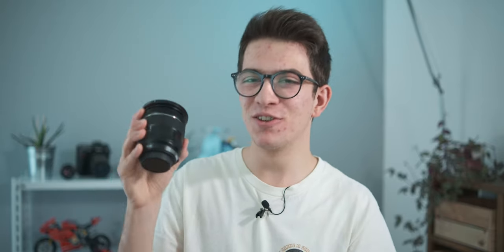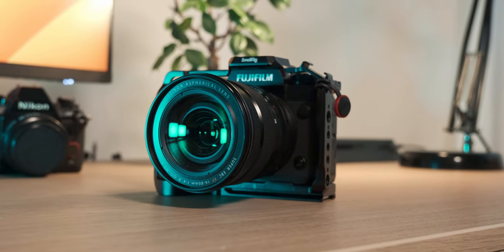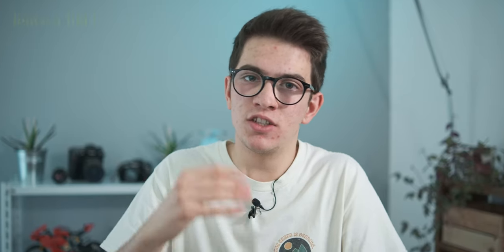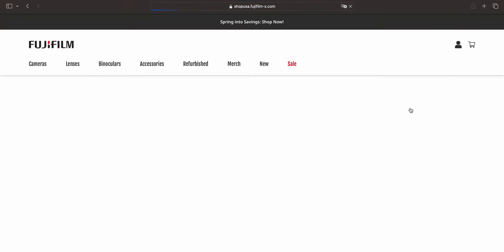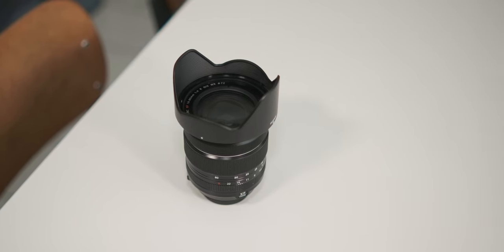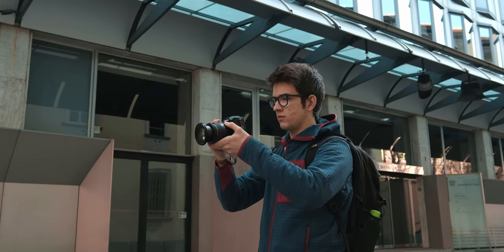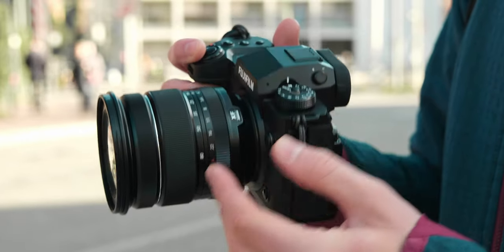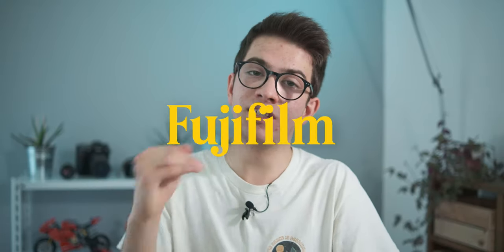Fuji 16-80mm F4.0 Review: Perfect for Everything!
After 3 years of testing I can finally say it: this lens is gorgeous!

Having a great camera isn't the only step to build up a great gear, in fact the lenses are extremely important too and this Fujifilm 16-80mm F4.0 is probably the best all-around lens, perfect for almost everything!
Check out the entire video to find out more!

Chapters of the video:
0:00 intro
0:45 Focal Length
1:20 Aperture
1:49 Dimensions/Weight
2:23 Weather Resistance
2:47 Price
4:24 Buy it in the Kit!
5:48 Thank You!
6:10 The Aperture "Problem"
8:08 Image/Video Quality
9:52 In-Depth Quality Video
10:18 OIS
11:35 AF (more than you may expect)
12:39 Final Thoughts
14:01 outro